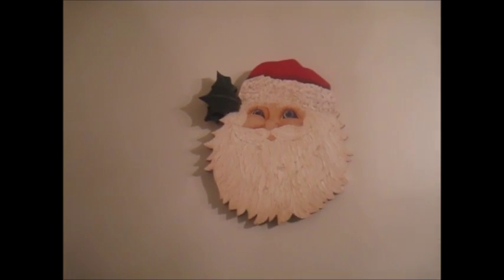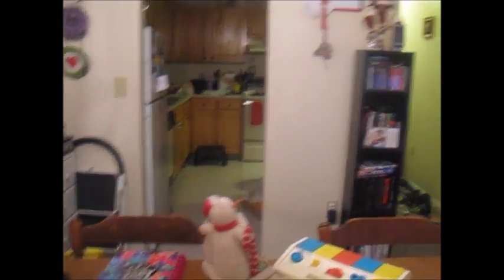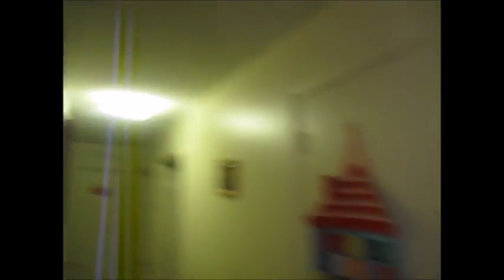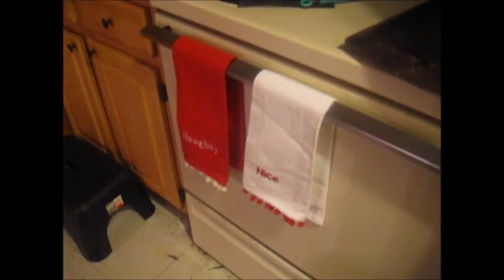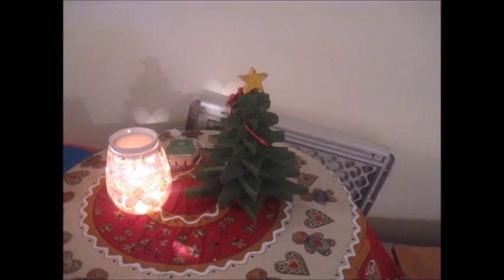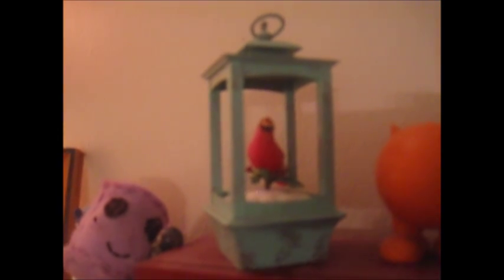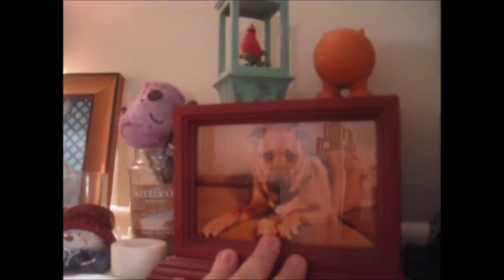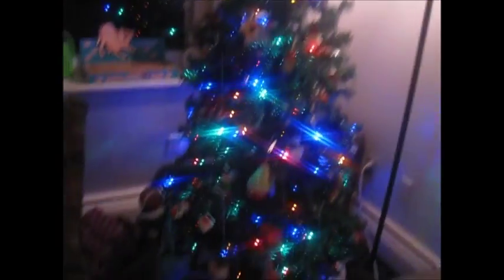Christmas Decor| Coffee Date Thursday